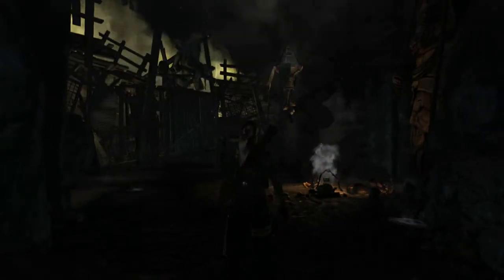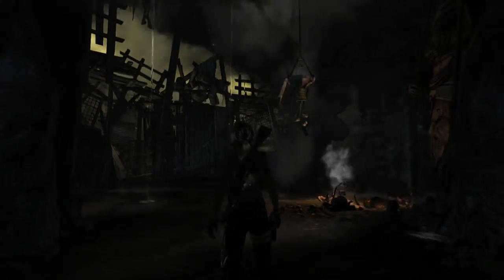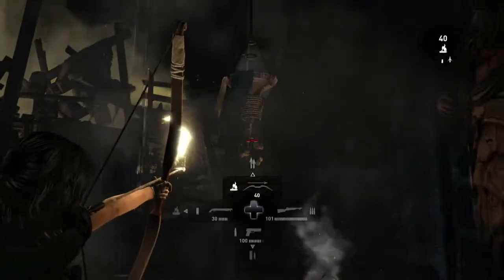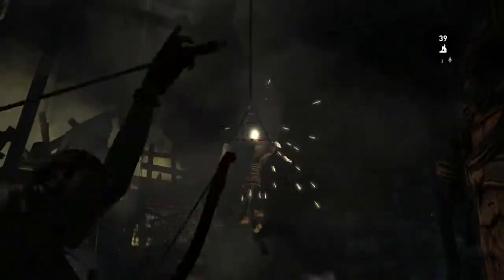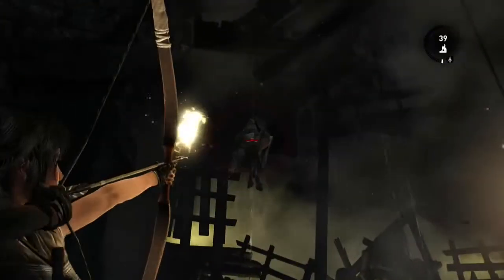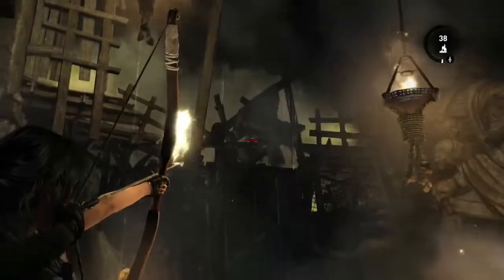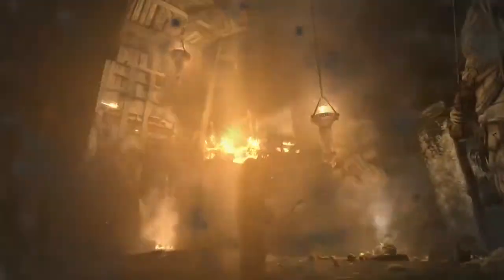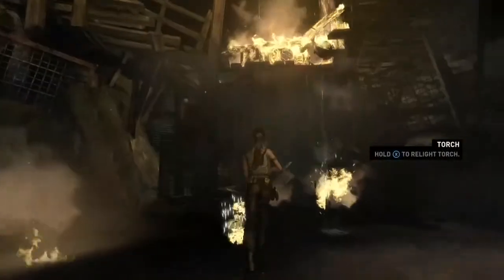Tomb Raider Stormguard Sanctum Walkthrough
A short video showing the solution to the Stormguard Sanctum tomb in Tomb Raider Definitive Edition.